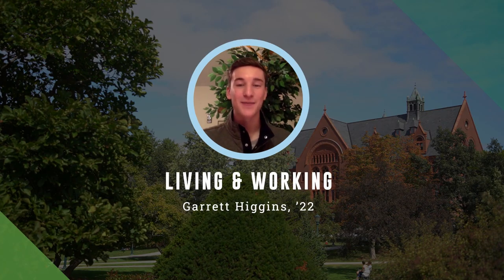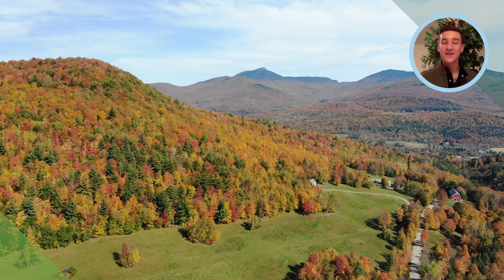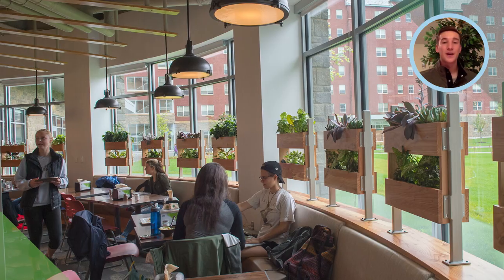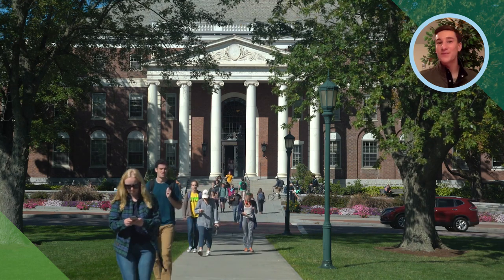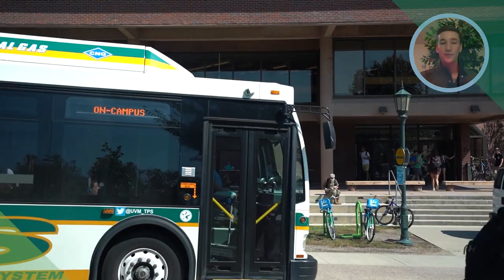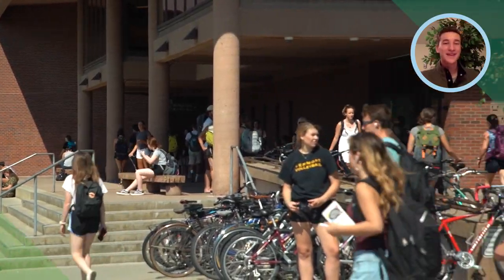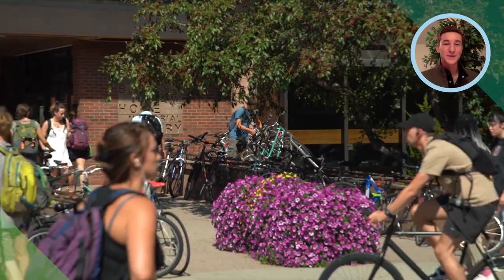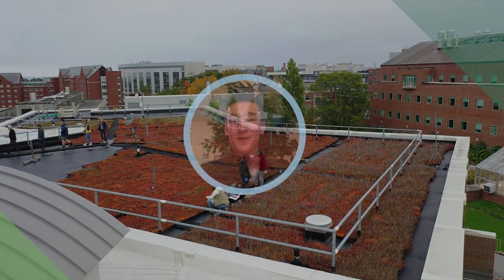Why I Chose UVM: Garrett '22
Hear from Garrett, a sophomore in the 2022 class, about what its like to go to UVM in Burlington, VT.